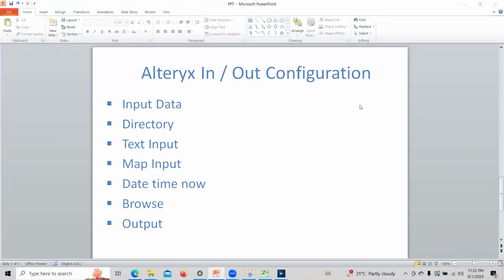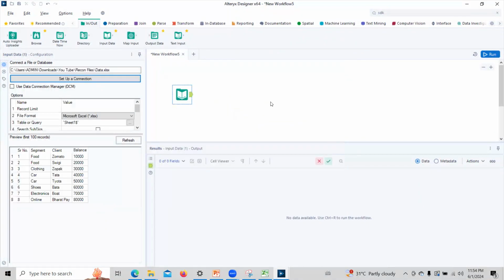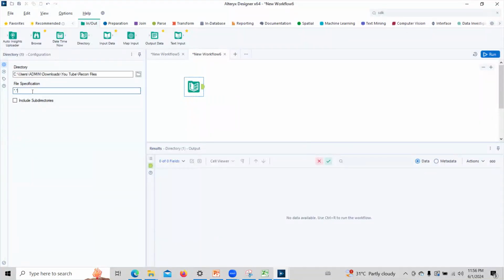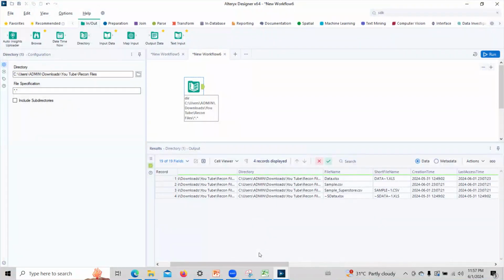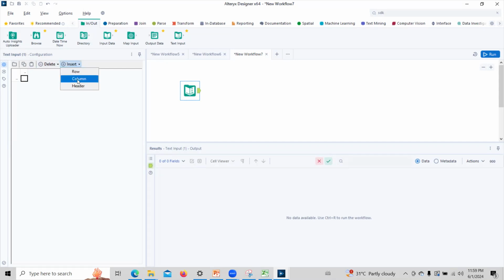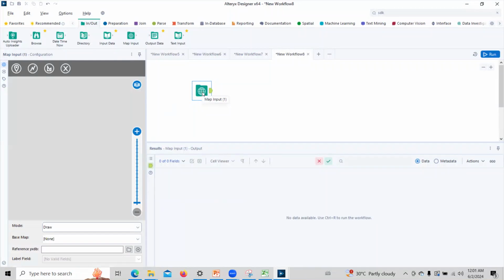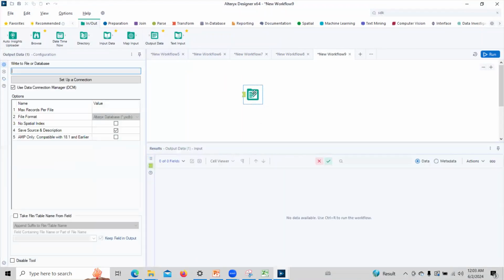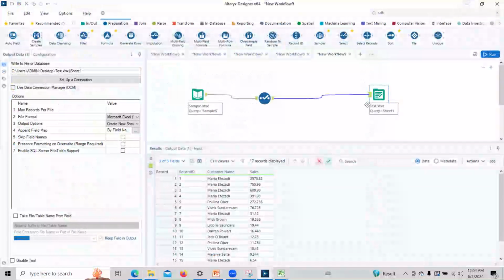Alteryx In / Out Tools Tutorial (For Beginners)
Unleash the Power of Alteryx: A Beginner's Guide to In/Out Tools

Ever wonder how to get your data into Alteryx and see the results come out? This video is your one-stop shop for mastering In/Out tools! We'll walk you through step-by-step, showing you how to import various file formats, navigate the interface, and even create your own sample data.

By the end of this tutorial, you'll be able to confidently:

Connect Alteryx to different data sources
Import and export files (Excel, CSV, etc.)
Understand the In/Out tool configuration options
Build a basic Alteryx workflow
Get ready to take your first steps towards data mastery with Alteryx!